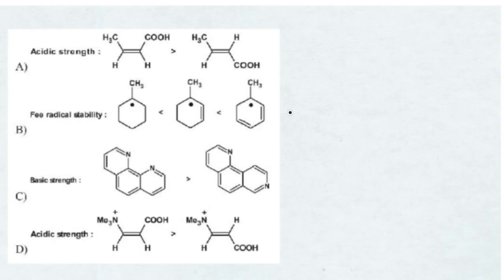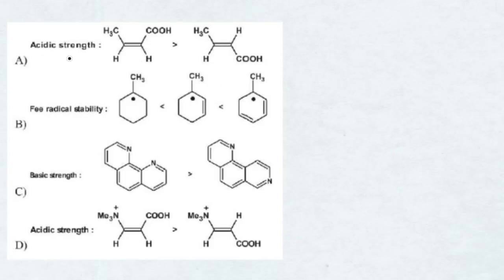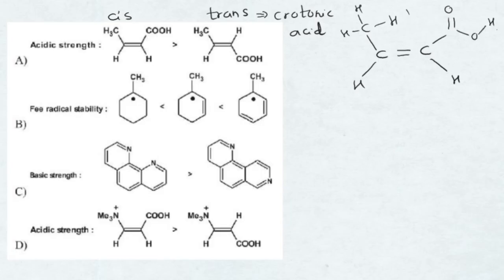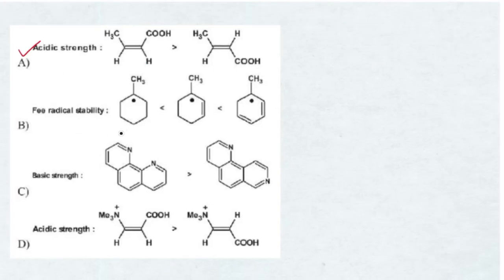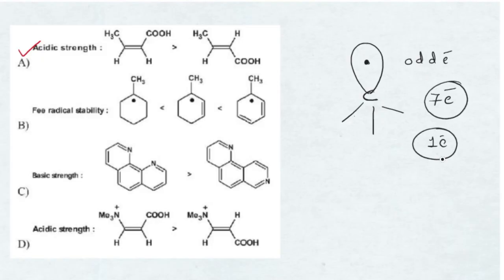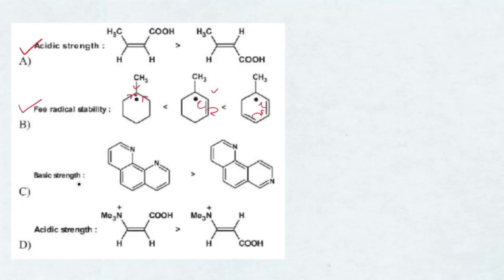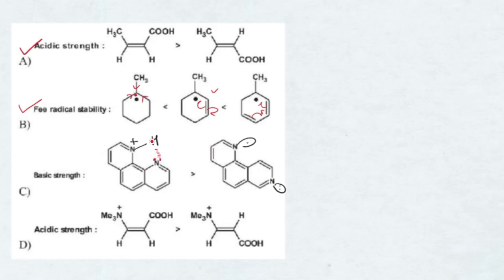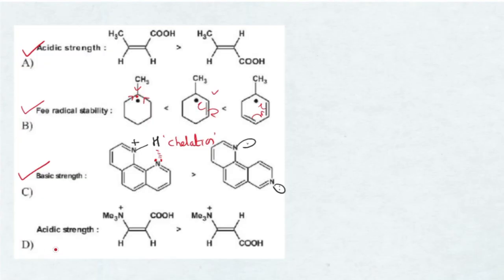IIT-JEE Question on acidity, basicity and stability of free radicals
Basic Concepts of Organic Chemistry
1. Acidic strength
For cis/trans substituted alkenoic acids  the CH₃ group causes steric hindrance with–COOH
This destabilizes the molecule, making it easier to lose H⁺

Free radical stability
Stability increases with resonance delocalization
Allylic radicals more simple alkyl radicals

Basic strength
Basicity depends on availability of lone pair on nitrogen and chelation imparts extra stability to the molecule.